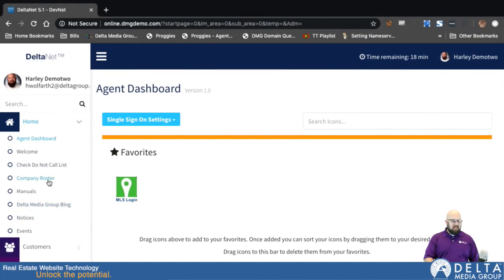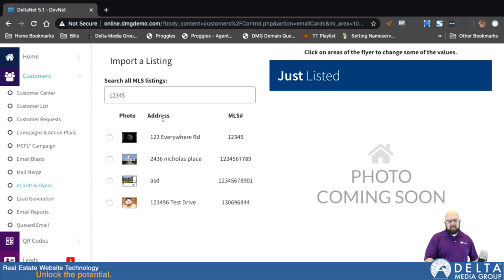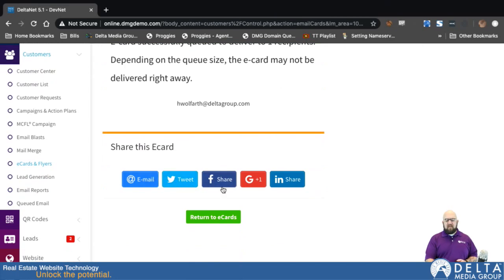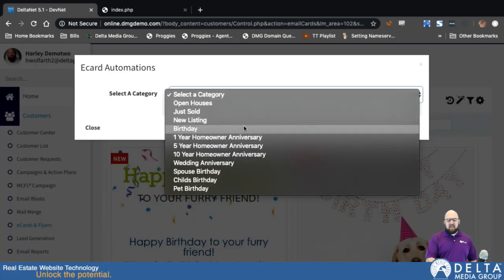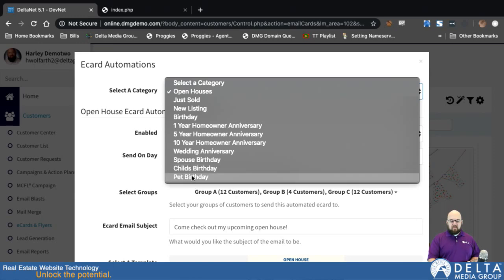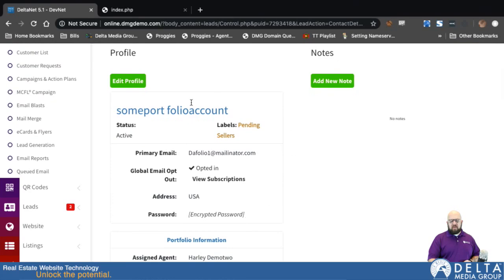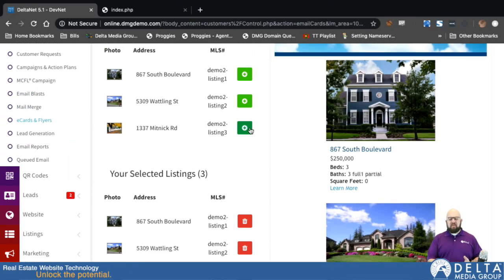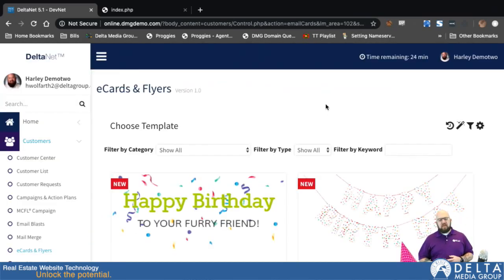Tech Tuesday's Live Training [DeltaNet 5] - eCard & Flyer System